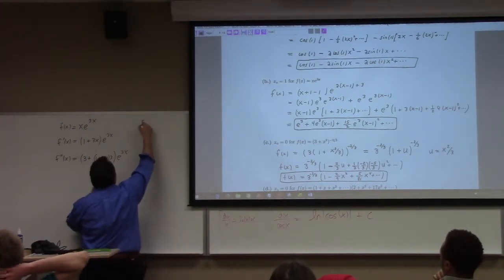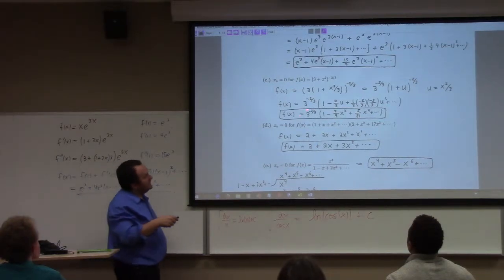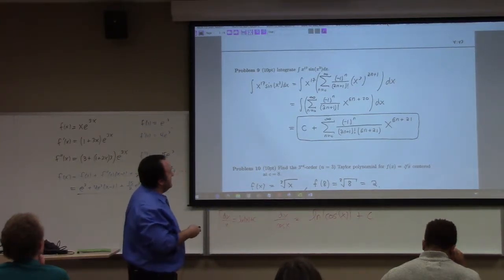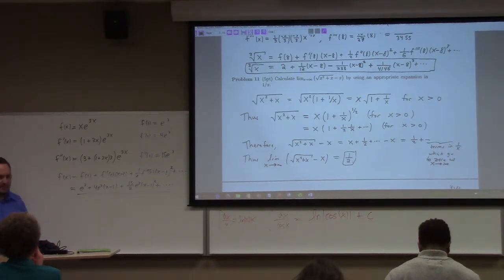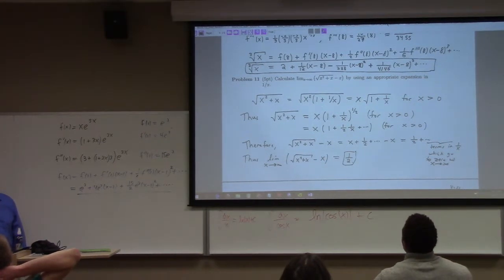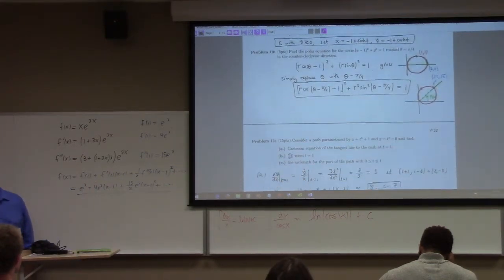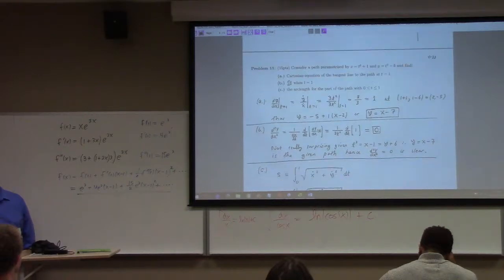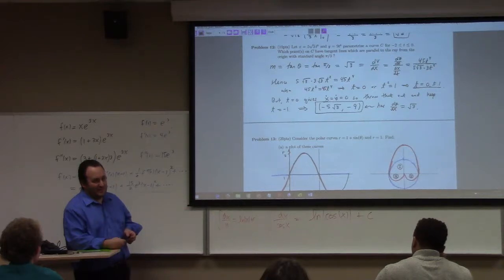Calculus II: review for final exam, 12-12-17, part 2